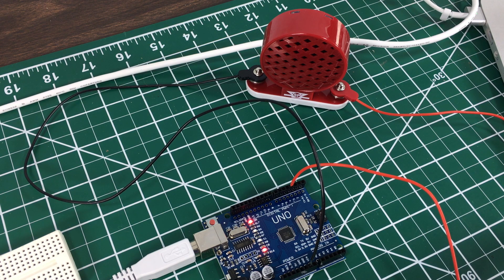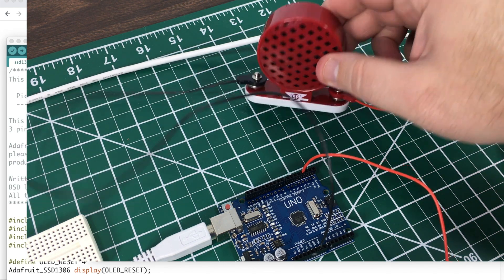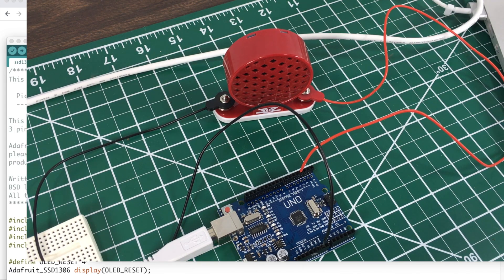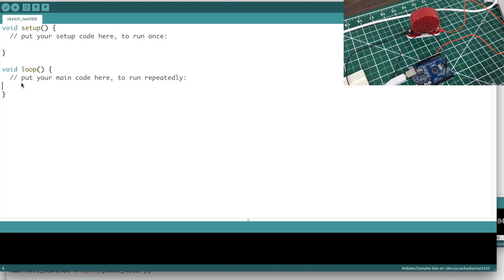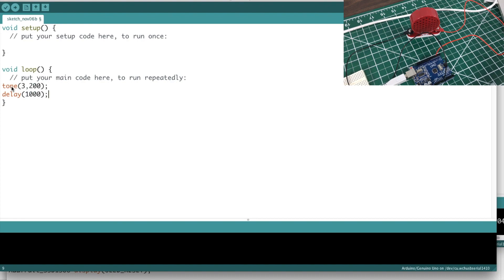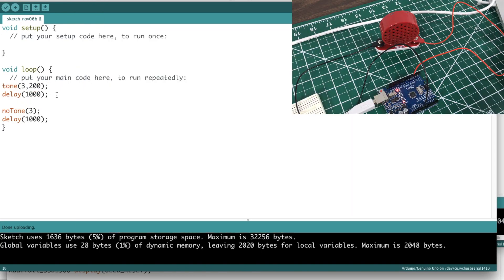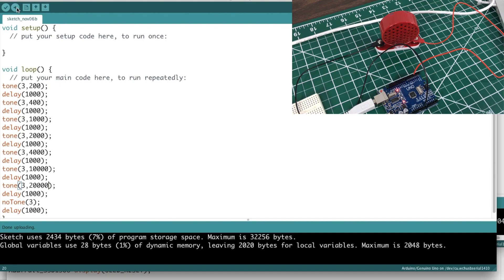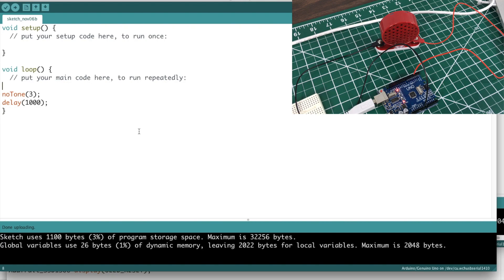Arduino - Play the Super Mario Bros Theme song and how to use Tone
I play the theme song from Super Mario Bros on the Arduino and demonstrate how to use the Tone command to play sounds on a speaker.

Scroll a little ways down the page and click the clipboard button.  No library required.